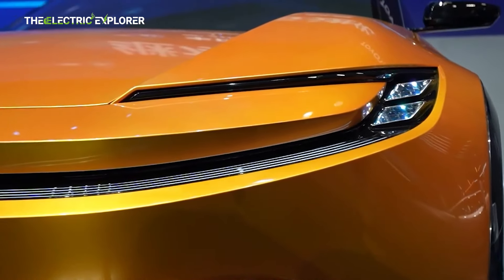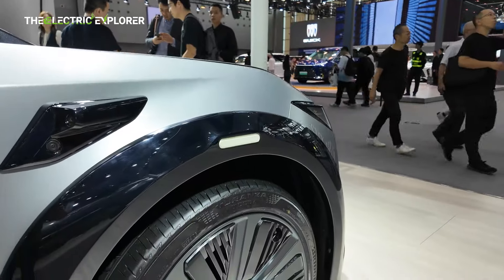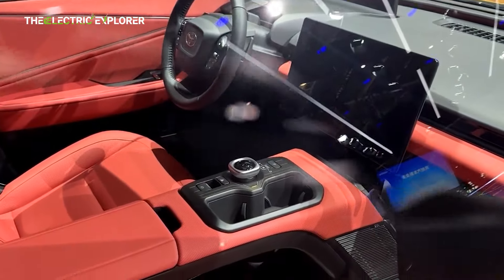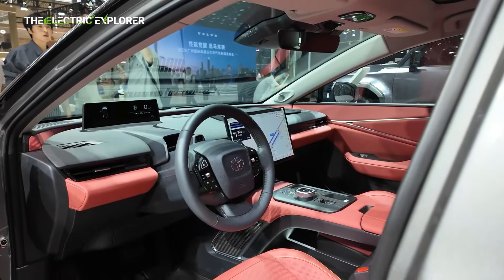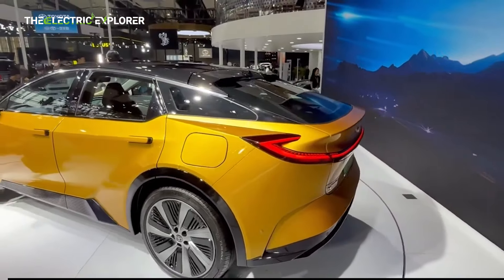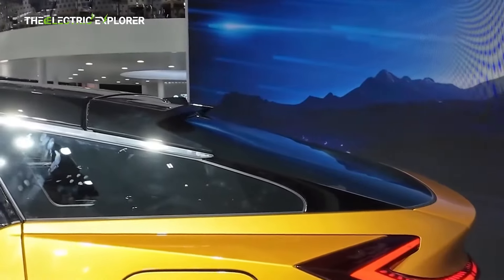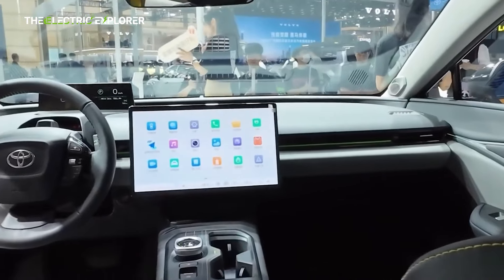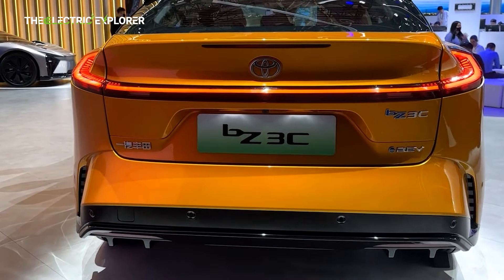Toyota bZ3C: A Closer Look at FAW Toyota’s Most Intelligent EV Yet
Exciting News!

The BYD Seal 5 DM-i: A New Competitor to the Vios and City Starting at P948,000